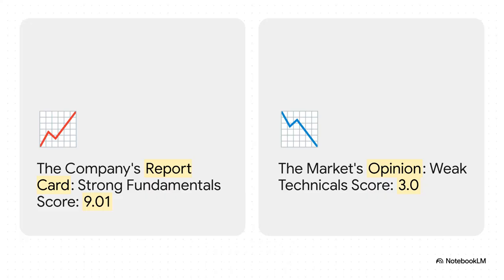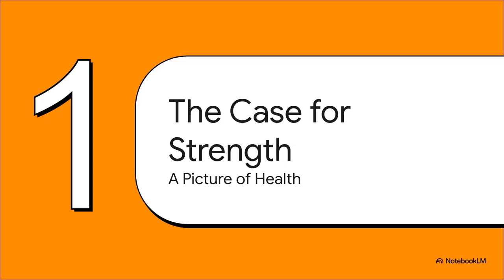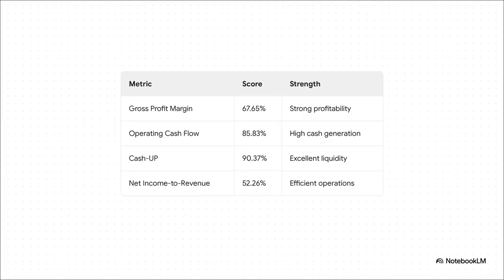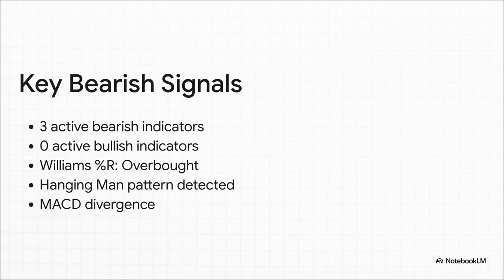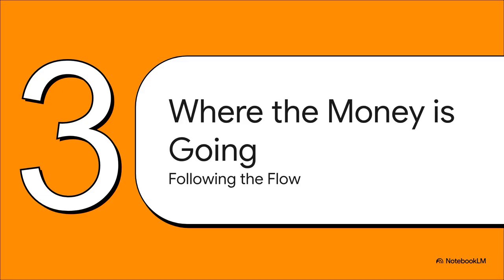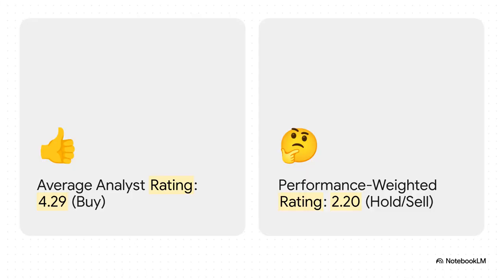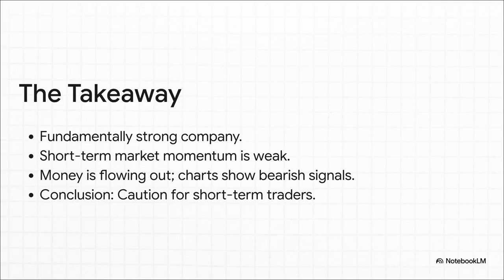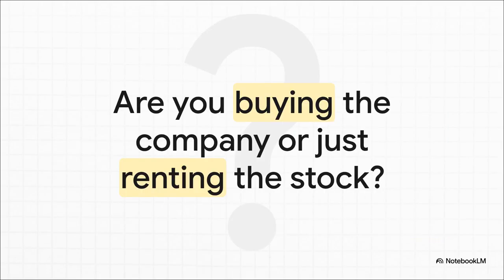Episode 8 - Boston Scientific Stock | Strong Fundamentals, Weak Technicals Explained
Boston Scientific (BSX) just scored a 9/10 fundamentals rating with stellar margins, cash flow, and liquidity. By all measures, it looks like a world-class business. But the market is telling a completely different story — the technical score is just 3/10, money is flowing out, and bearish chart signals are piling up.

📊 In this video, we break it all down:

Why Boston Scientific’s gross profit margin near 68% shows serious pricing power
How strong cash flow and liquidity prove it’s more than just “paper profits”
The three bearish technical signals flashing red right now — from overbought readings to MACD divergence
Why both institutions and retail traders are pulling money out at the same time
How top analysts are split: average ratings say “buy,” but track-record leaders say “hold” or “sell”

This is the puzzle: a fundamentally strong company facing undeniable short-term weakness. For long-term investors, BSX may still be a great business. For short-term traders, though, the charts are clear: patience is key.